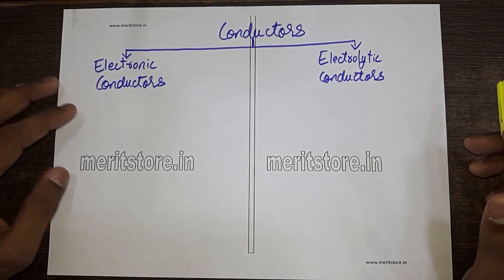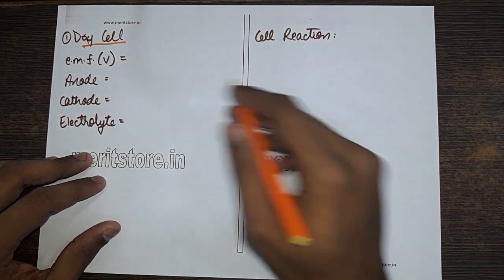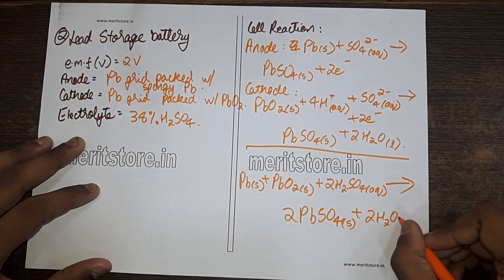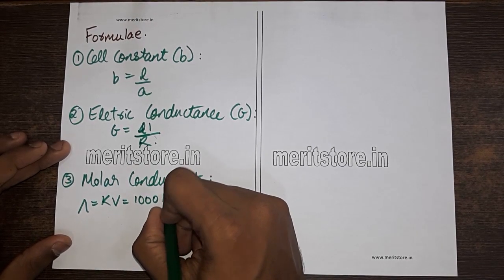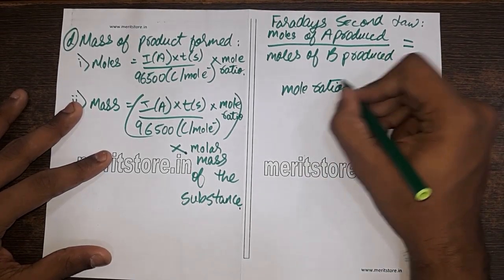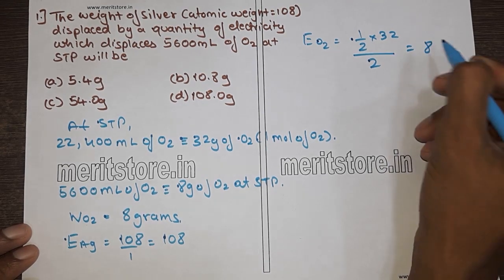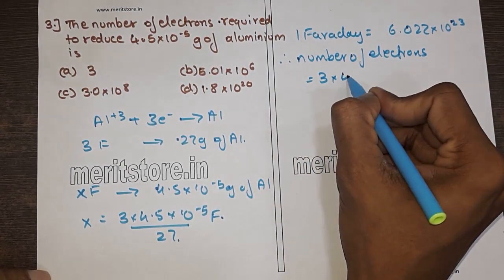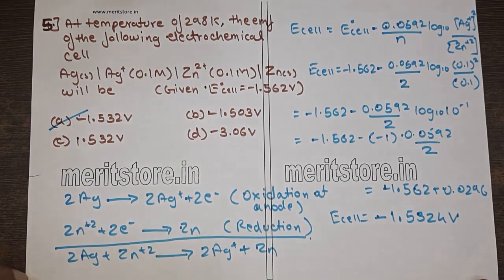ELECTROCHEMISTRY MCQs | CHEMISTRY | JEE/NEET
Hello everybody! We'll be doing a biology and a mathematics Q&A next, please comment away your doubts.

Hope you found the content useful and enjoyed it, do give us any valuable feedback, and suggest any topics you'd want us to tackle in our next video. Like video if you did, Subscribe and turn on the notifications so you don't miss any of our videos and share it with your friends and family, it means a lot to us and it helps us out.
Anil Thomas.